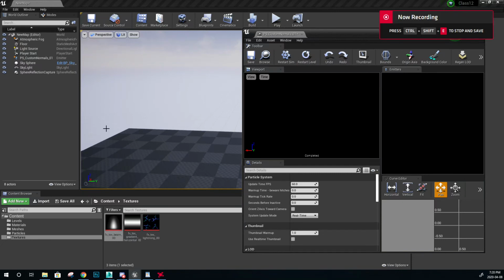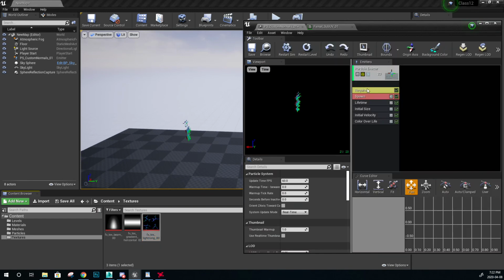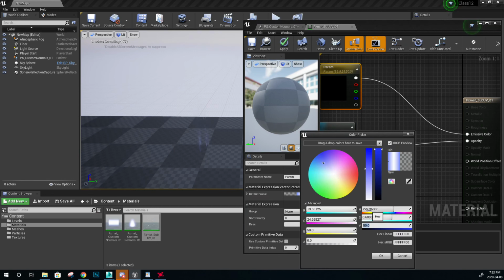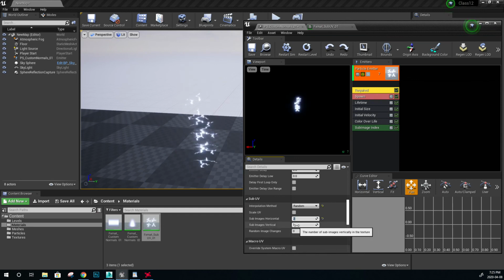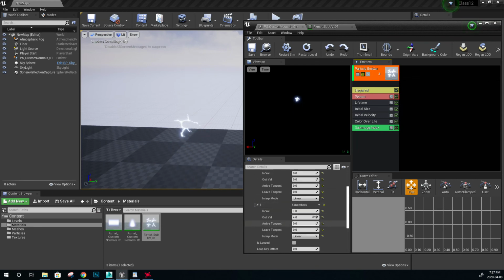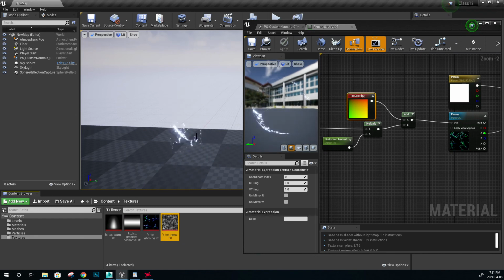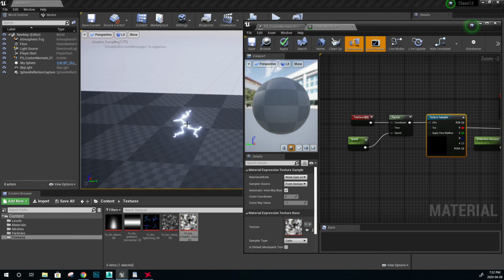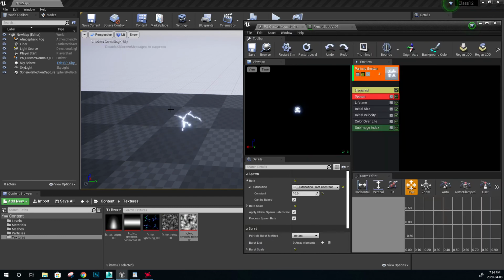Class 12 Part 4